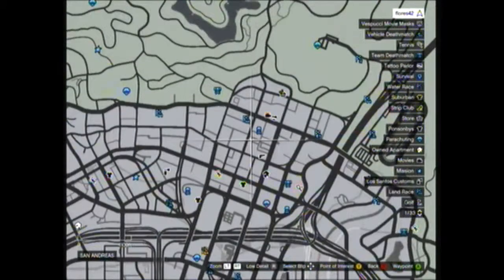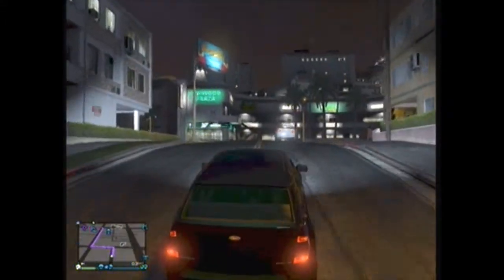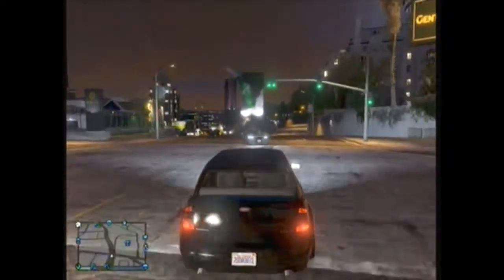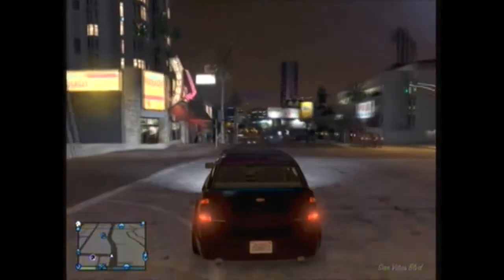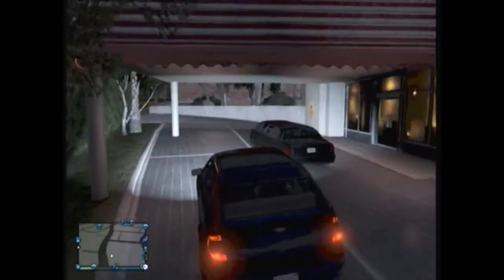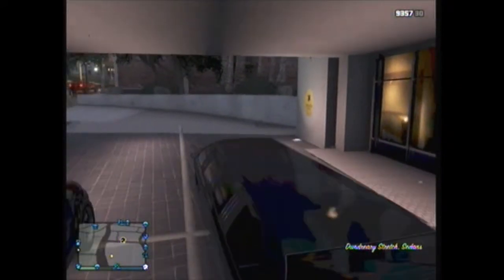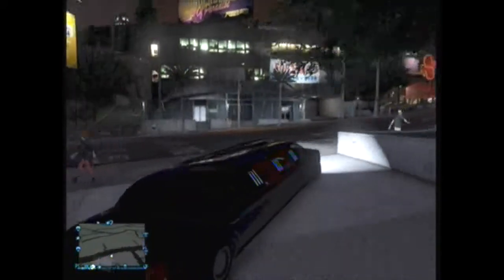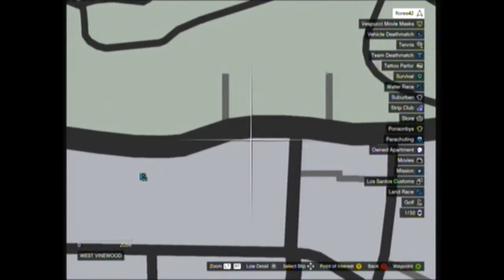how to get a limo in gta v online and off